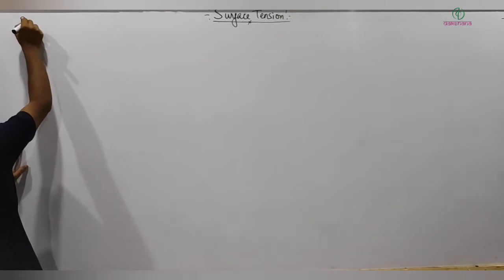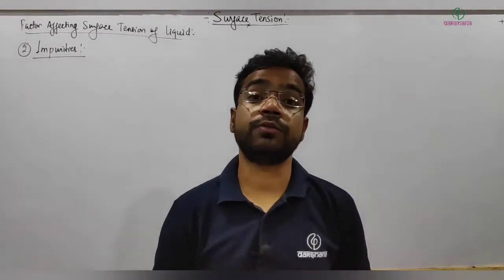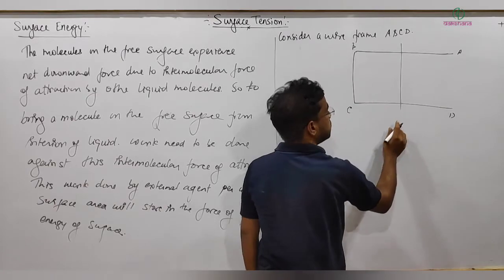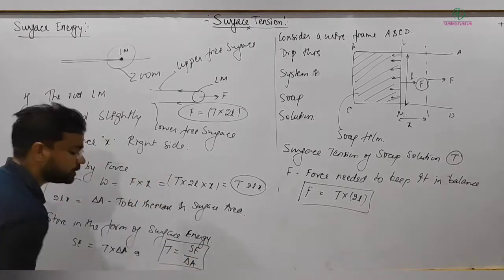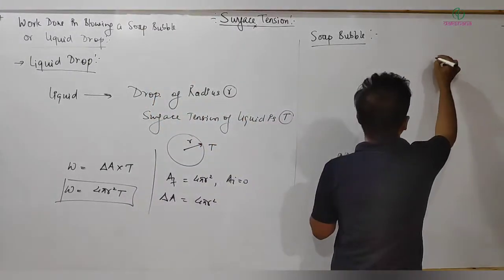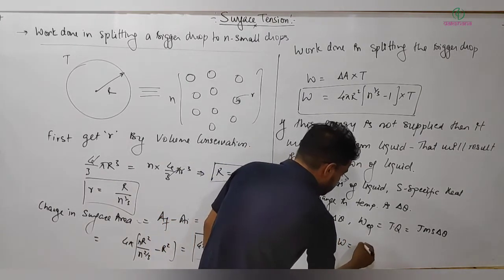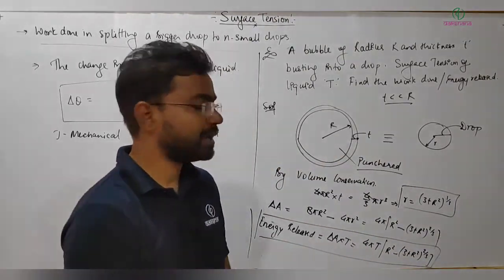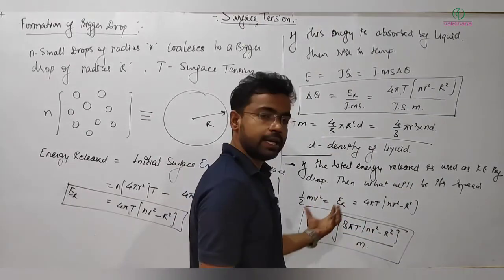NEET | Physics | Surface Tension | L02 | Devendra Kumar